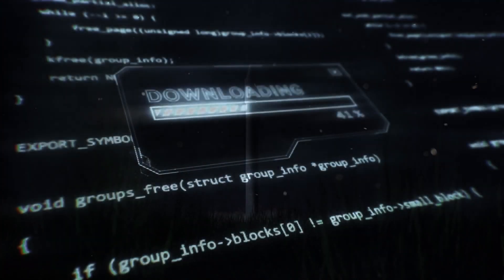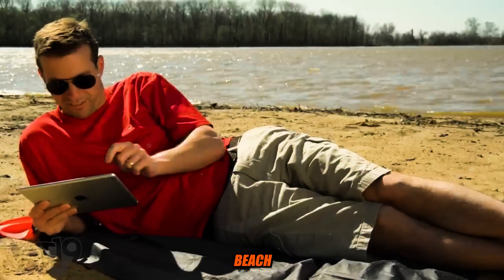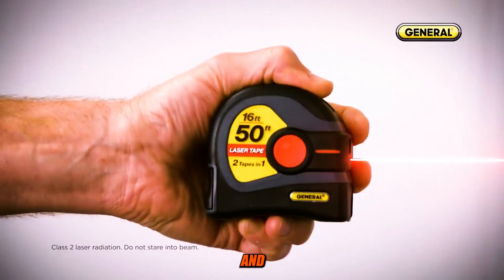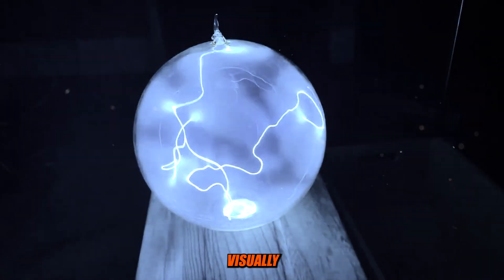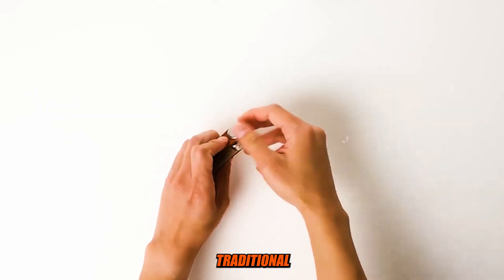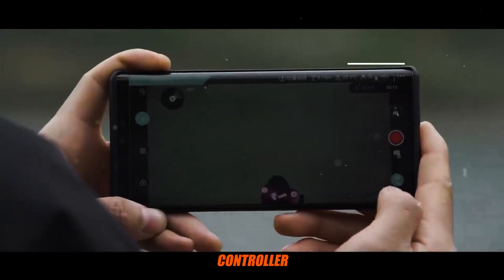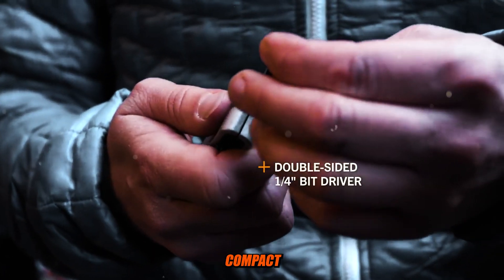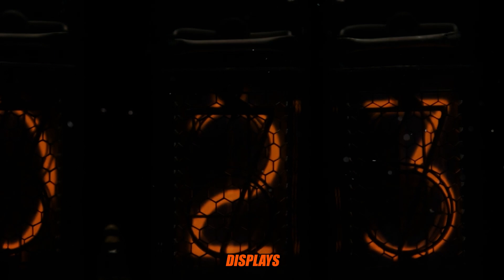14 cool Gadgets you should know about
Get ready to be amazed by 14 game-changing gadgets that are reshaping the way we interact with technology and the world around us! From futuristic home automation devices to ingenious everyday solutions, this video is a treasure trove of innovation. Join us as we explore each gadget's unique capabilities and discuss why they deserve a spot on your must-know list.

Stay in the know with these 14 must-see gadgets that are pushing the boundaries of what technology can do. Which one do you think is the most revolutionary?